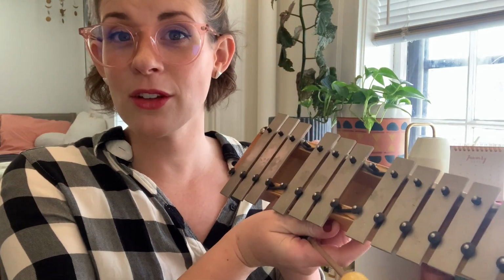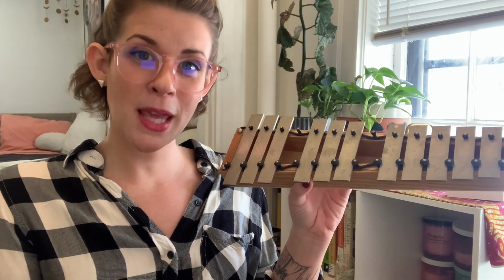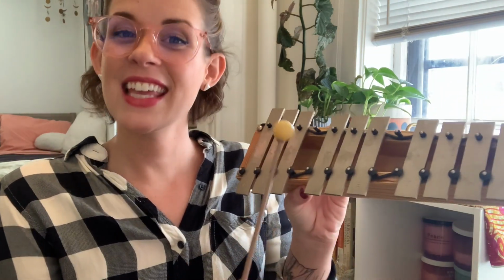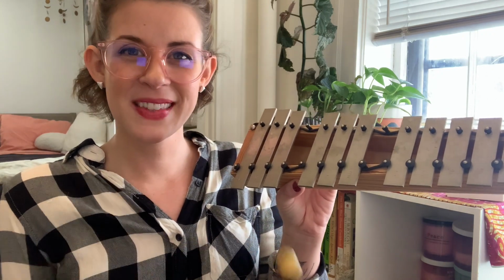Peep Squirrel (a simple song)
Peep Squirrel, Peep Squirrel
Do-Da-Diddlum, Do-Da-Diddlum
Do-Da-Diddlum, Do-Da-Diddlum-Dum